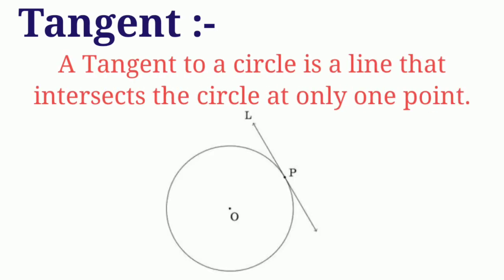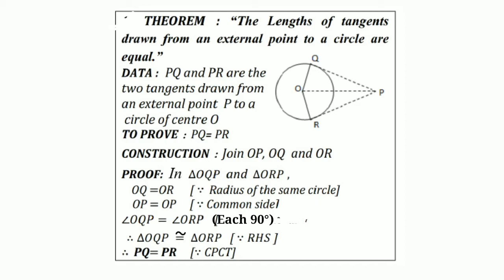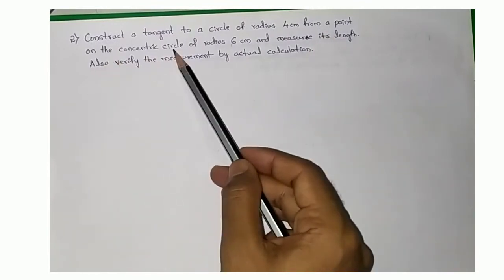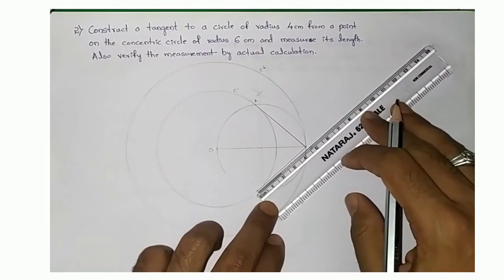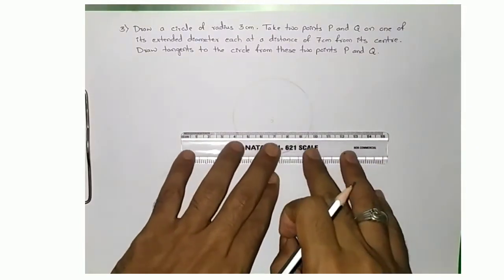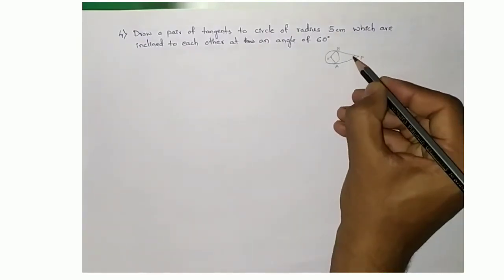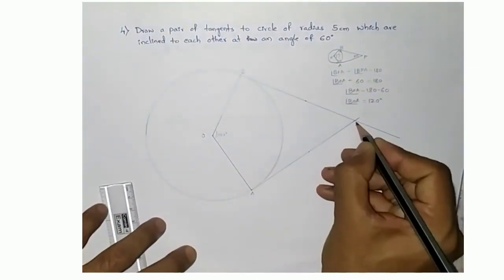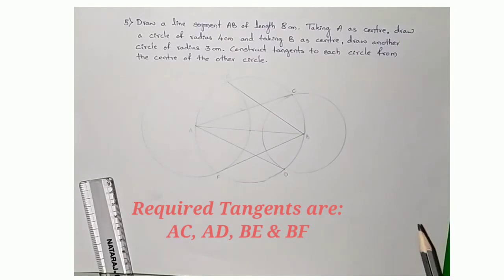10th std. Mathematics chapter - Constructions - Part II (Constructing Tangents to Circle)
Hello Students,

Here we are providing online guidelines for 10th std. students,

for solutions of chapter Construction, download the below link for PDF,